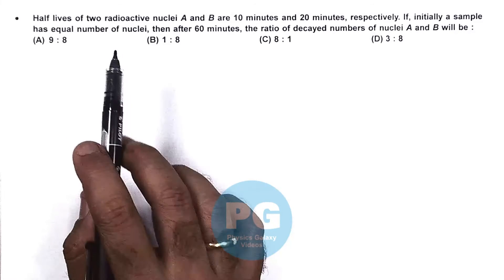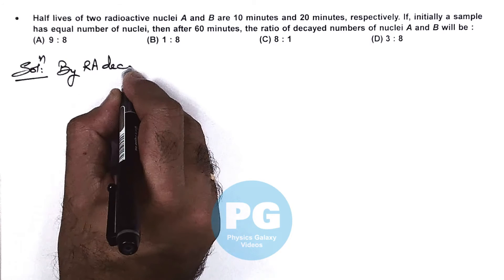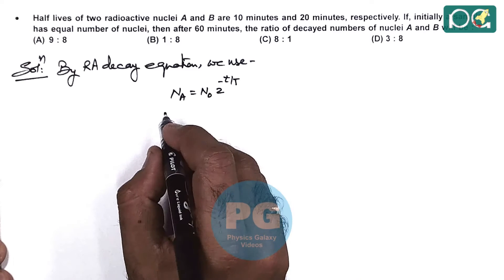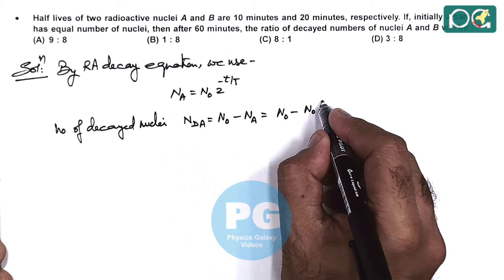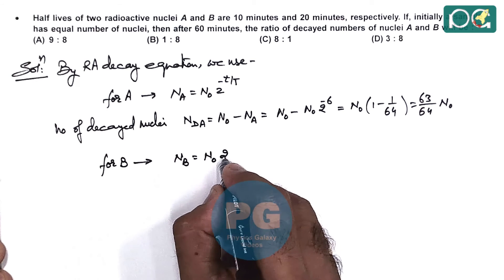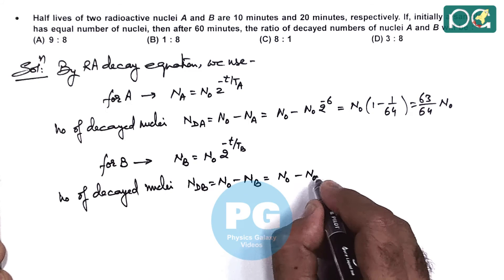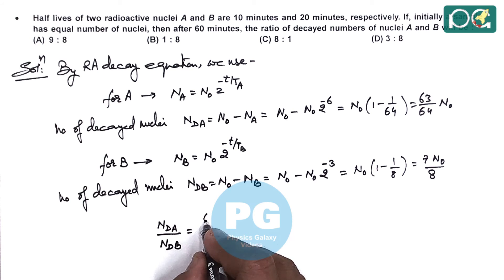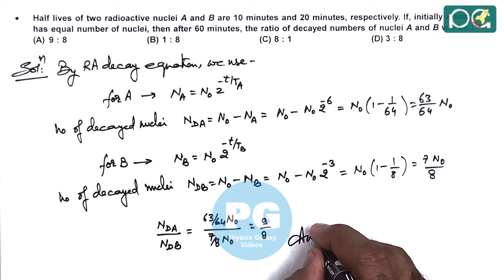JEE Main 2019 Physics Solutions | Radioactivity 01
JEE Main 2019 Physics Solution | Radioactivity